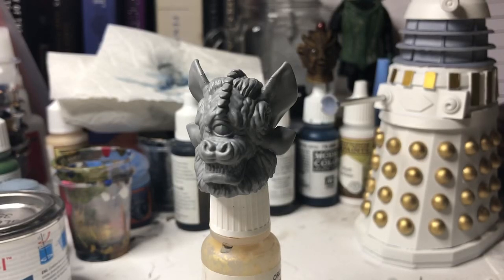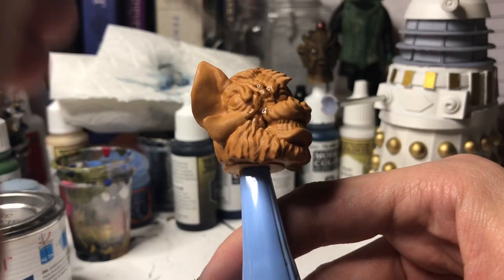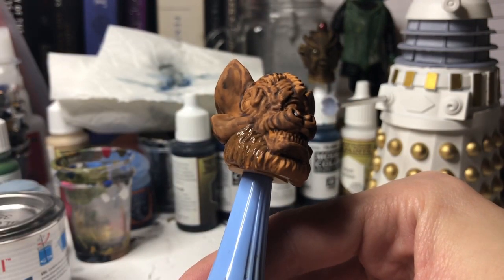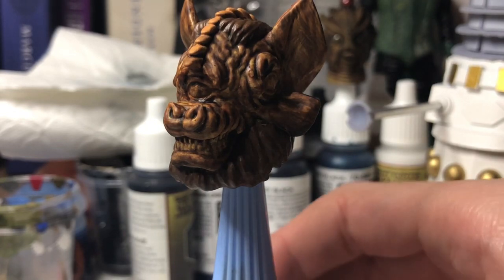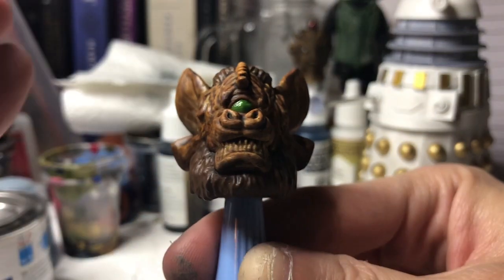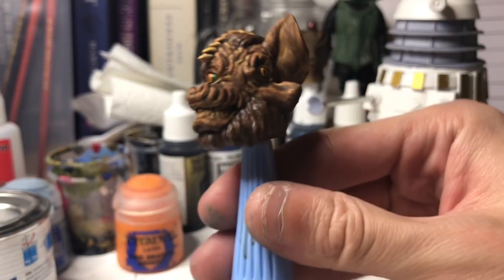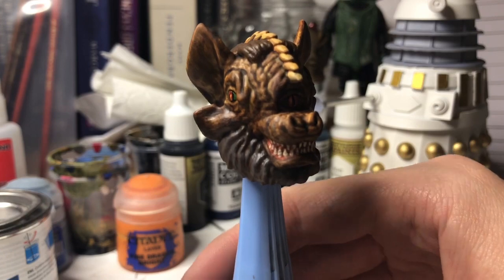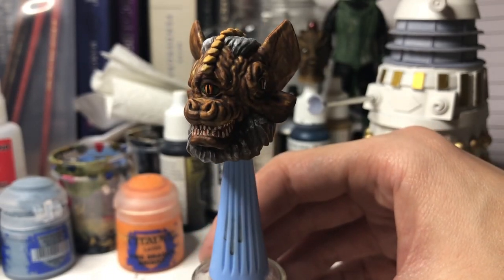#2 Painting the Tetrap 5” scale head from Time and the Rani